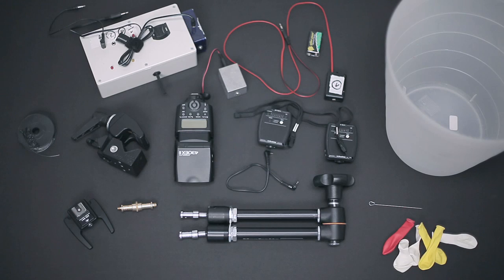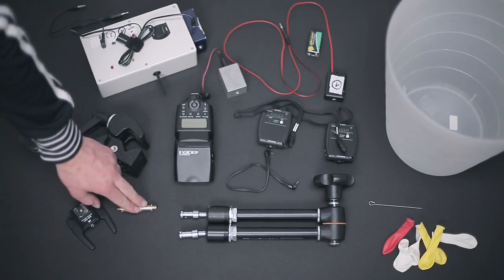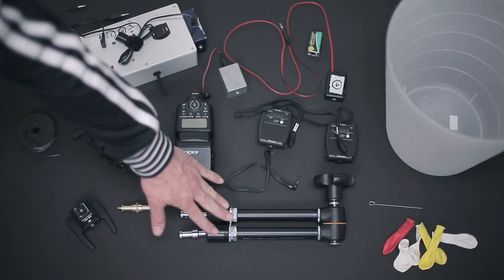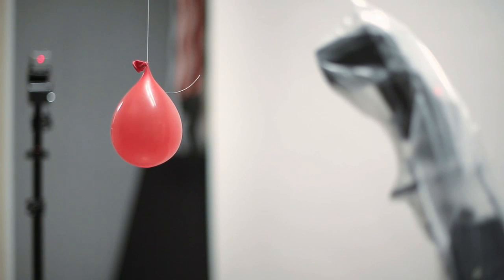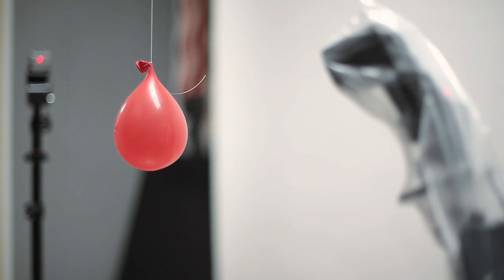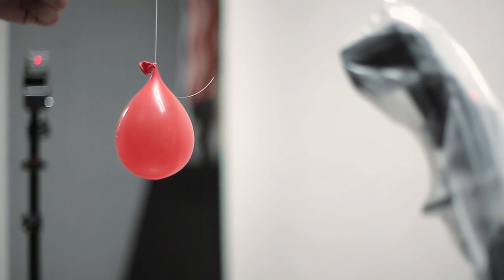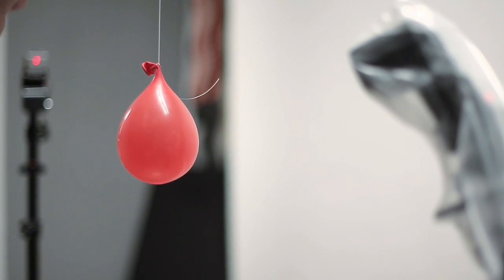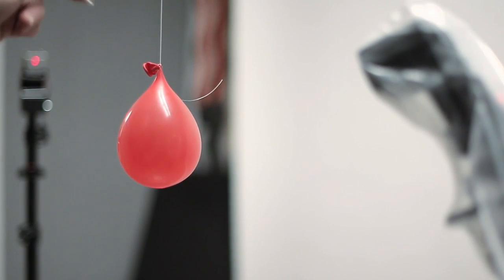Highspeed Photography of a popping waterballoon: How to take a picture of an exploding water balloon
Learn how to do high speed photography of a popping water balloon at home with simple equipment most photographers have in their bags. I will also link to equipment that will help you achieving better results. Especially a laser trigger it what I found to be really helpful for this setup.

Photographer Michael Damböck shows you how it's done. Enjoy and have fun trying it for yourself.

* Laser Trigger:

Photography tip and tutorial: highspeed Photography of a water Ballon. please visit my

Just released: Capture One Pro Cinematic Autumn Stylepack